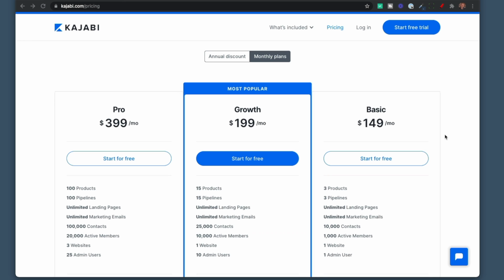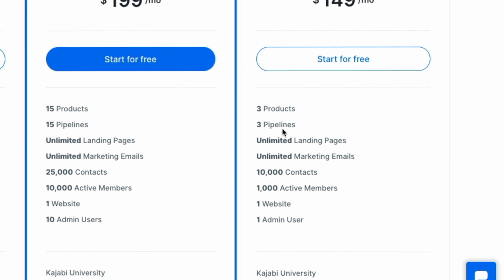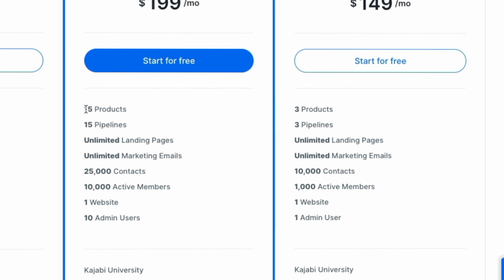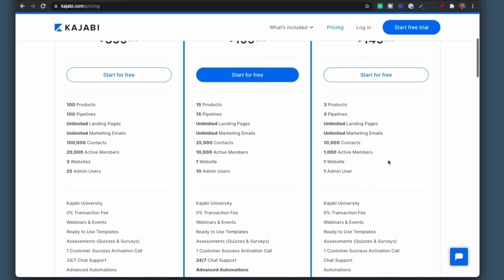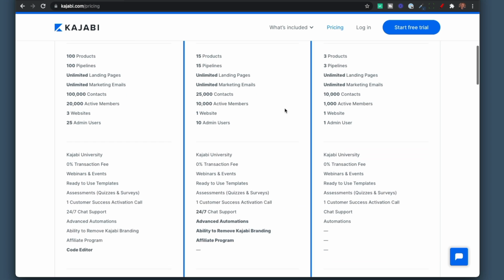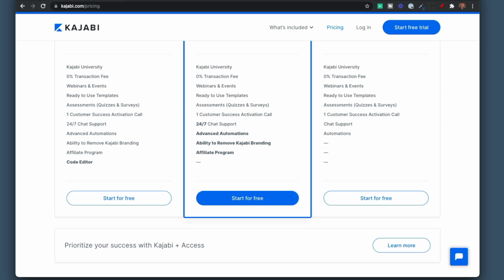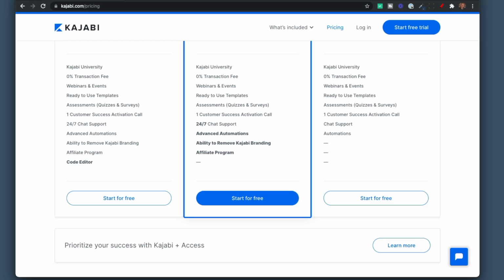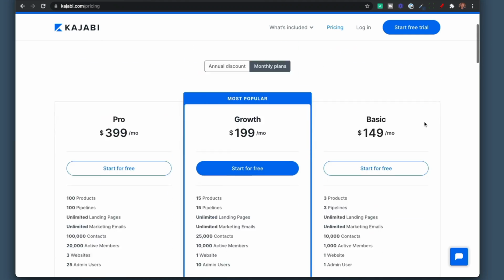What is the Best Kajabi Plan FOR YOU? What Are The Differences?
What are the differences between the Basic, Growth and Pro plans on Kajabi and which is best for you and your business?
With all the options and features that you may not understand the meaning of it can be a big and scary decision to choose which pricing plan is best for you and your business so let me explain the differences and help you make that decision to get you started with your online course as quickly as possible!